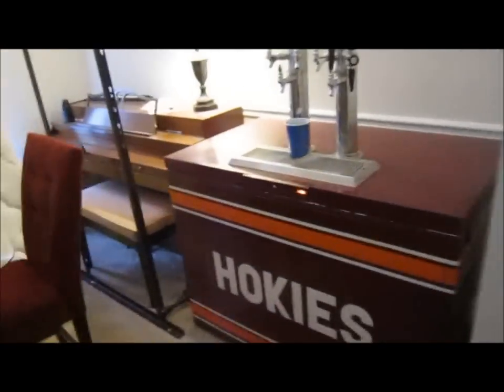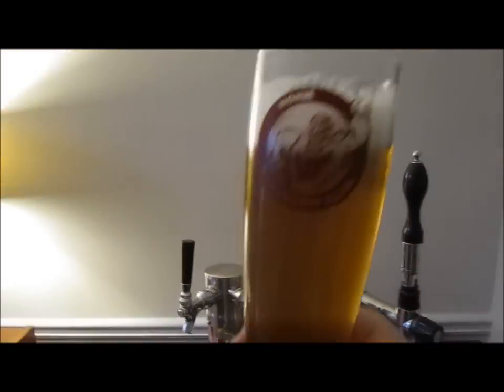Brewing Rye Beer, Callout to TakeSomeAdvice, and Message to Extract Brewers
Long video with three points:
1). Brewing a RyePA
2). Callout to TakeSomeAdvice (if he's still alive)
3). Message to extract brewers on the subject of all-grain brewing